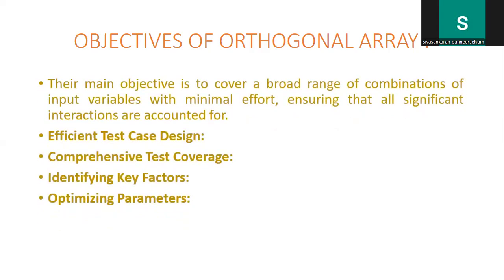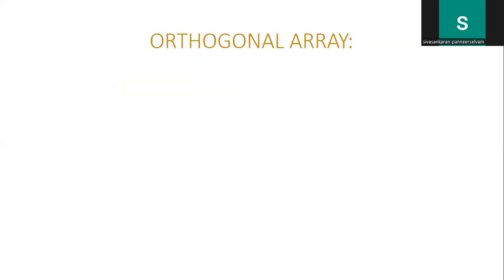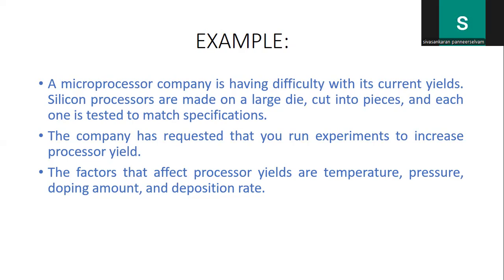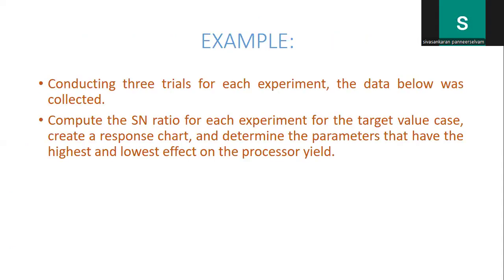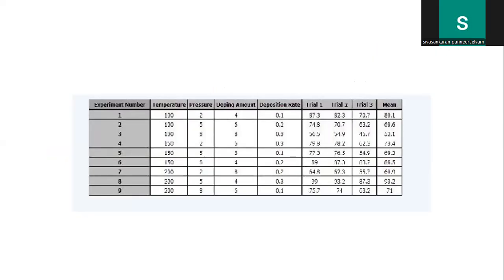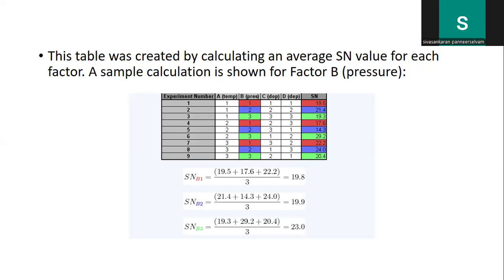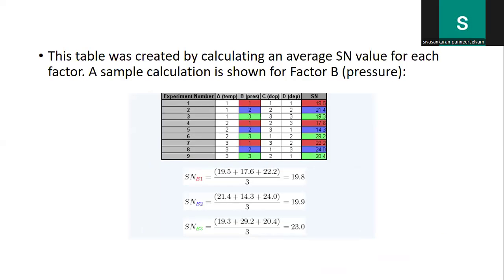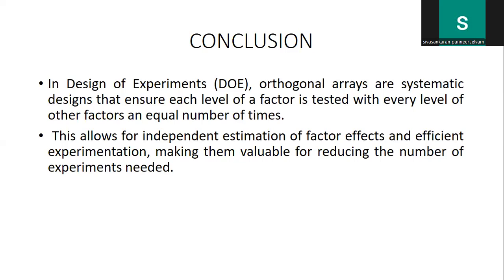Orthogonal array session 3